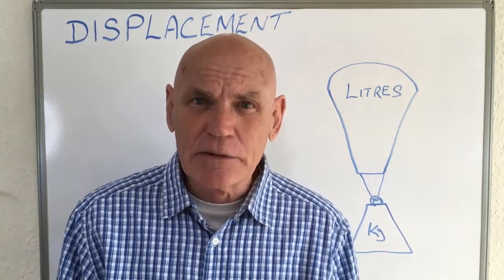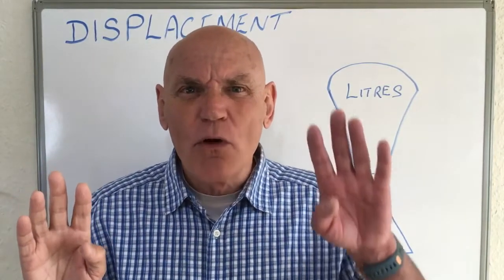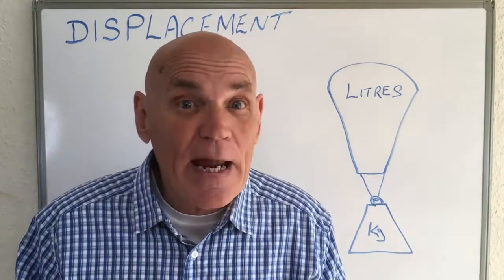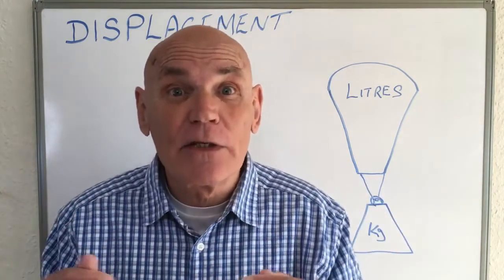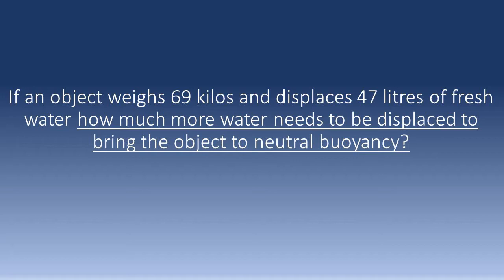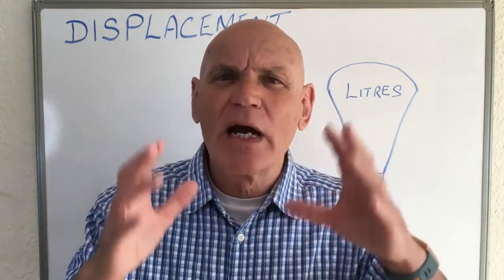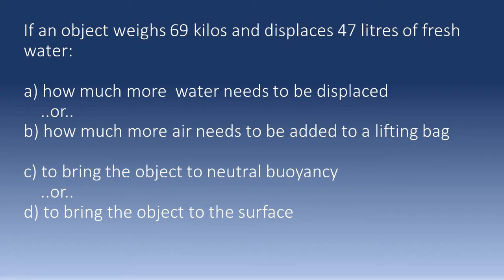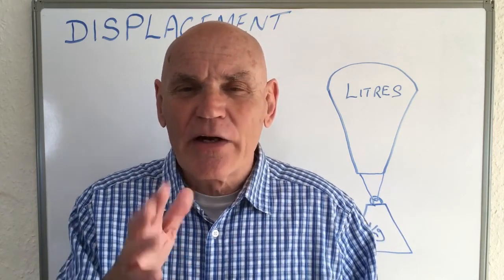PADI IDC Theory - Physics Displacement Metric